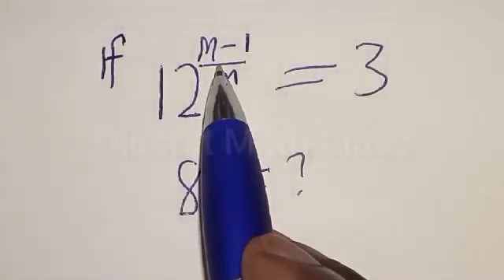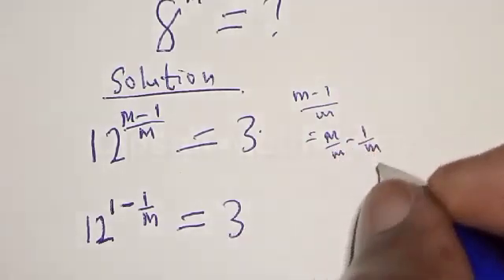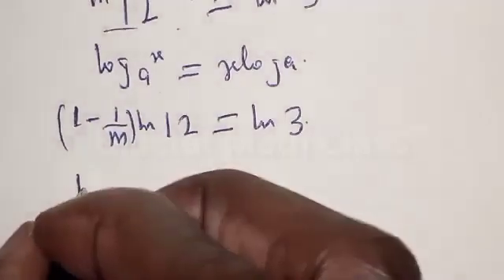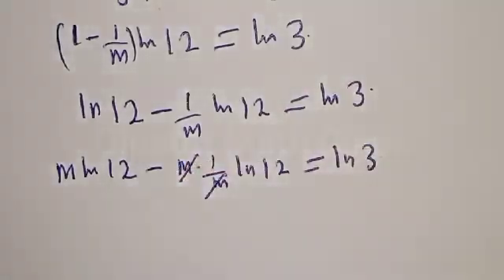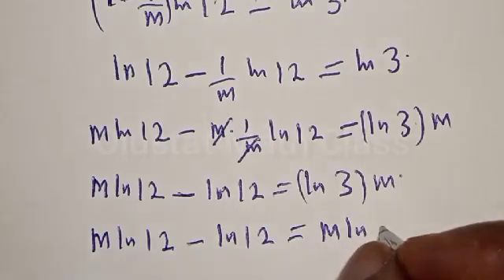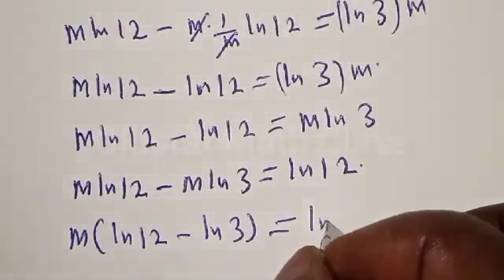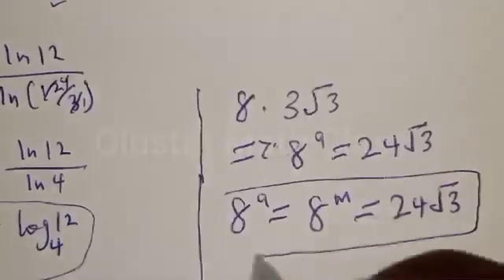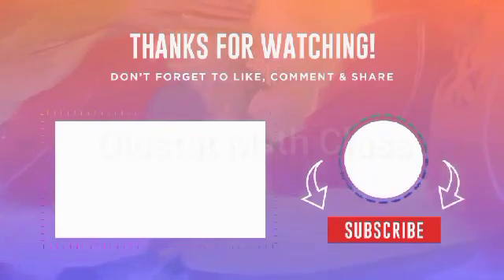Olympiad Mathematics Problem 8^m=? | Quick Trick...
In This video, you will learn how to solve nice exponential equations with this new trick very fast. It is math Olympiad Problems.

Click Here for more: @olustatmathclass...